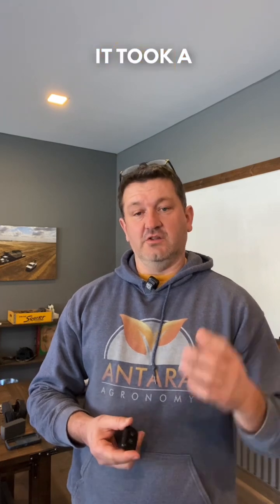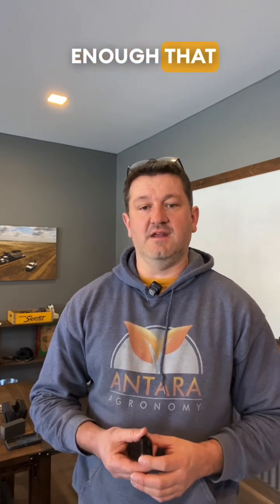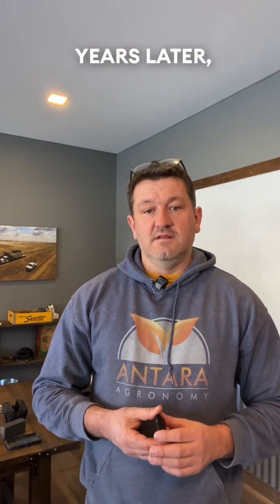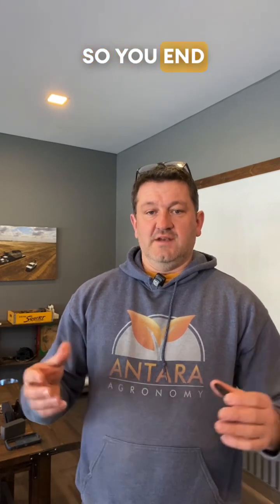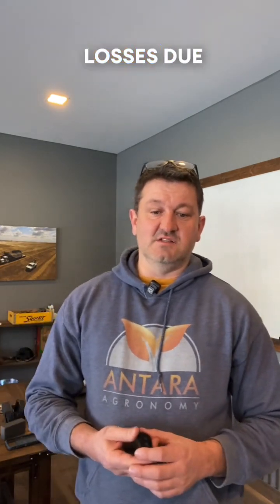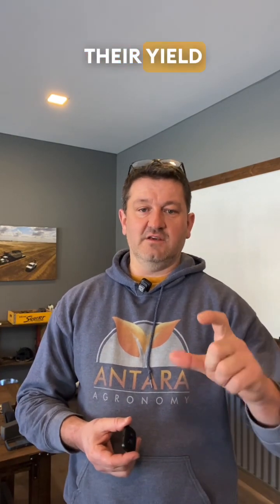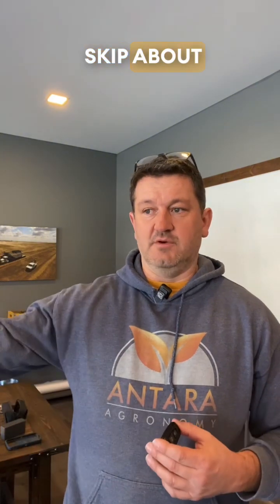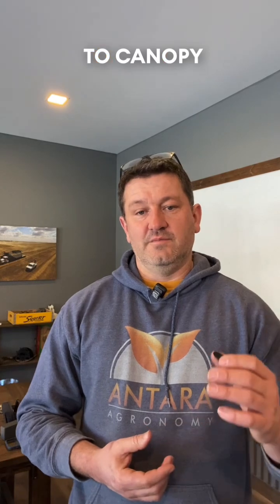The TOP 5 things YOU did RIGHT in 2023!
How did 2023 end for you? Let’s go over the top five things you, the producer, did right in 2023.